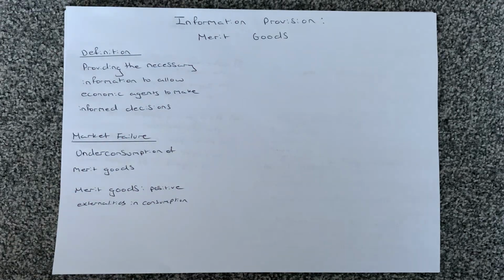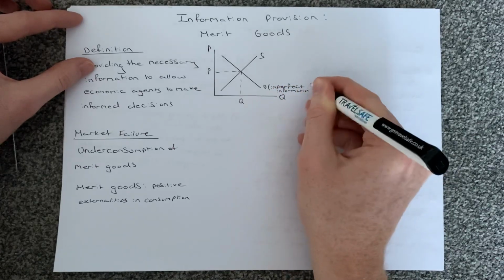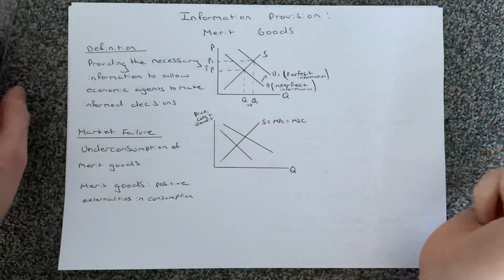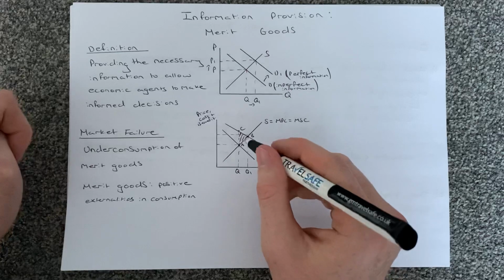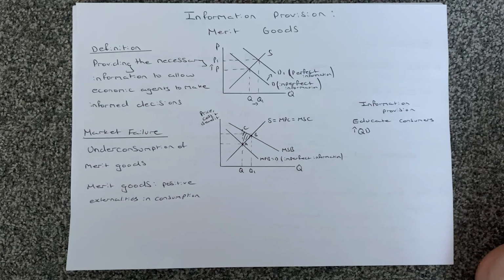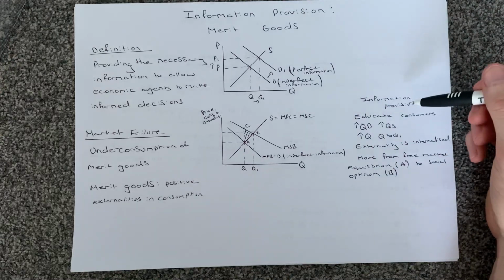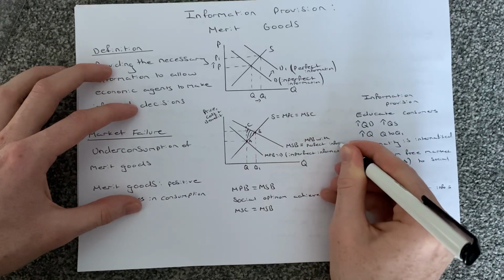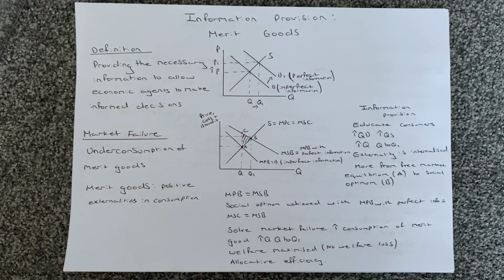Information Provision: Merit Goods